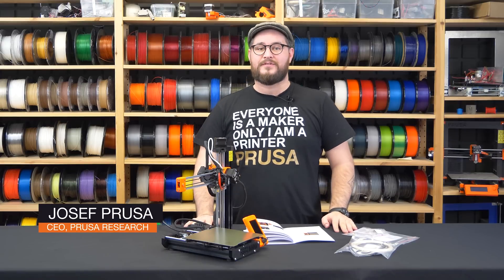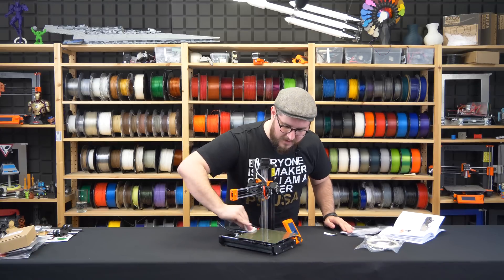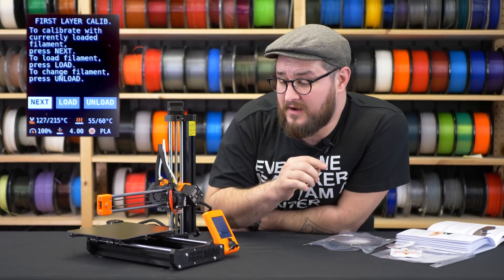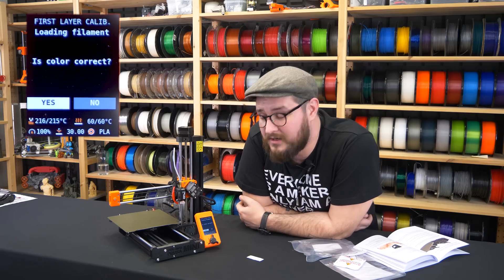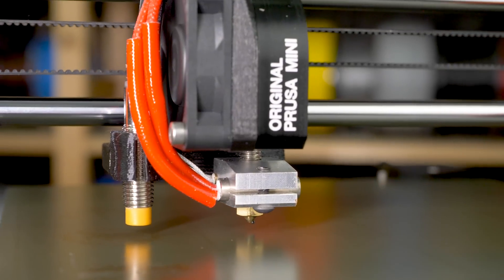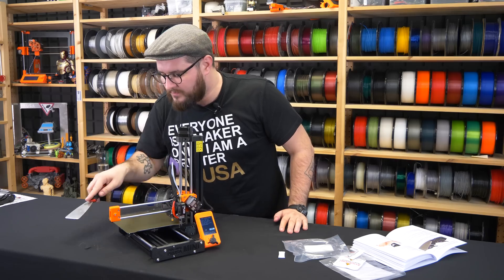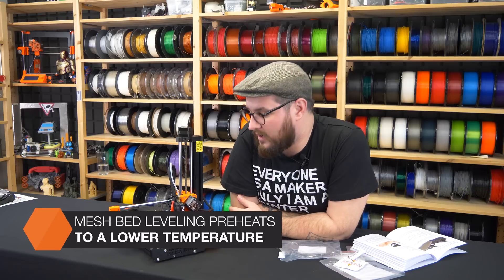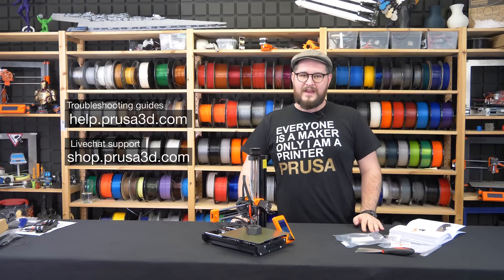Original Prusa MINI - Calibration and First Print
Have you successfully assembled your Original Prusa MINI? In this video, Josef Prusa will show you how to calibrate the printer and start your first print.